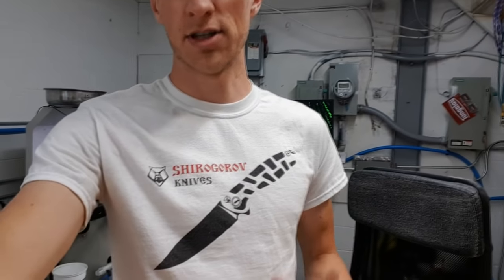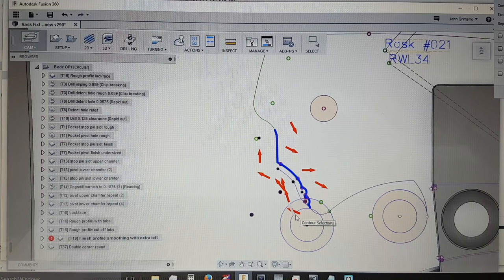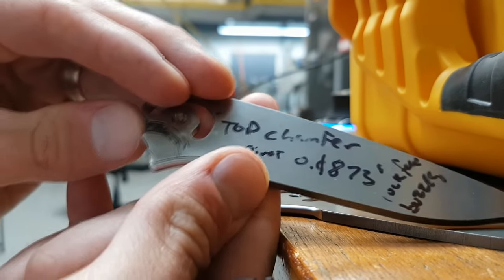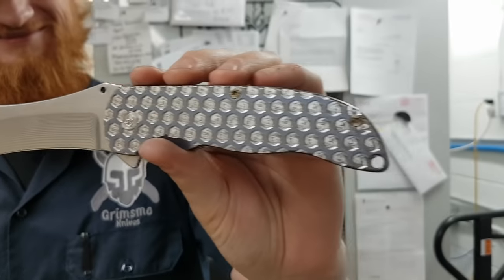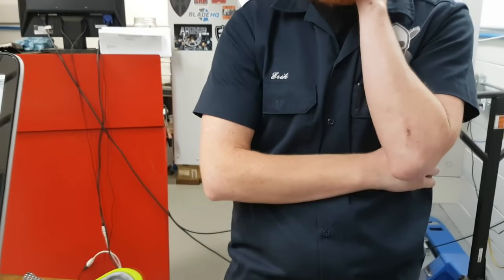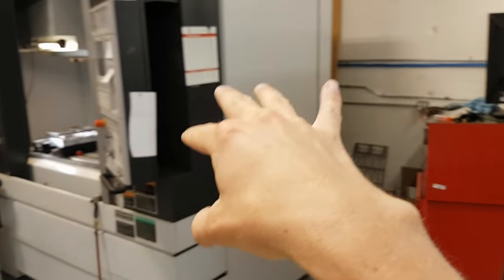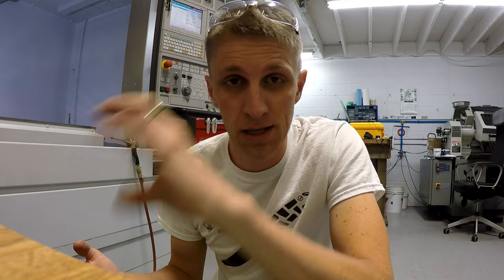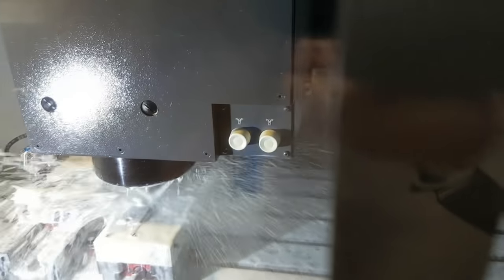Mori Seiki CNC, Fusion 360 CAM, Grimsmo Rask blades - Grimsmo Grind 034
July 29, 2016 - Grimsmo Grind 034.
Breaking from my recent streak of self improvement videos, here's a good old down and dirty technical video for all you CNC nerds out there like myself!  I had a lot of fun making this one, even if I complain about how long it takes (1-2hrs extra for filming, 1hr41m for editing, yes I timed it).  I show a few tips and tricks with using Autodesk's Fusion 360, some DLC coated parts, how I transfer gcode wirelessly to my DMG Mori CNC mill, and work on the Mori a lot showing some of the menus, the ways the control works, and how to probe tools using the Renishaw toolsetter.  Then we machine a Rask blade which is made from RWL34 stainless steel, one of the highest grades of powdered steel on the market.  Using Lake Shore Carbide endmills we zip through that steel like butter.  The gopro camera had a fun time getting soaked with coolant while filming inside the enclosure, while my Samsung S7 did all the other filming.  All in all, a really fun video to film and edit.